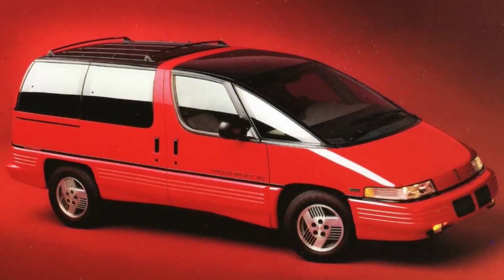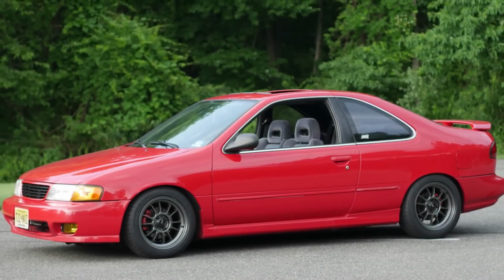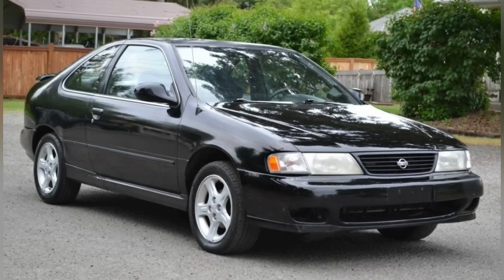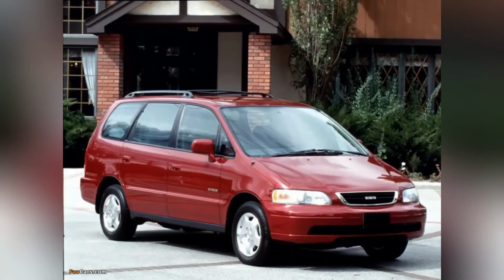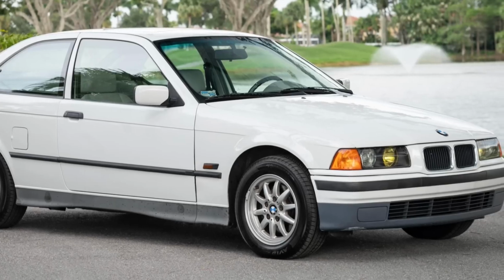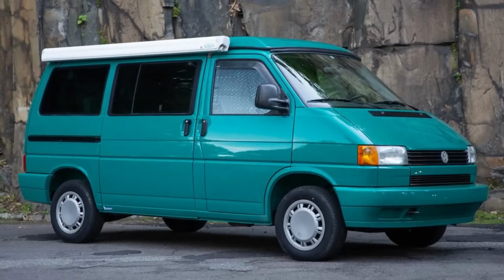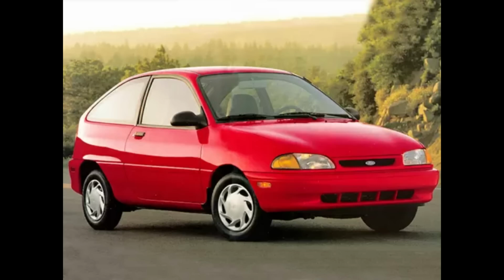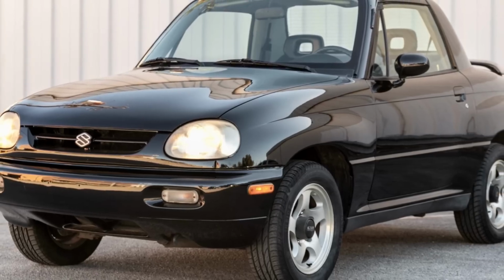The WORST Cars of the 1990s! (PART 1)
Ah, the 1990s. Car-wise, it should have been such a perfect decade: The industry was well out of the malaise era, technology was making cars faster and handle better, and we saw a huge uptick in fun-to-drive vehicles. But just as the eagles soared above our heads, the turkeys were gathering at our feet. Here are the absolute worst cars of the 1990s.

➡️The WORST Cars of the 1990s! (PART 2)
    • The WORST Cars of the ...

©️ car American Legends Production

I do NOT own some or all of the video materials used in this video.